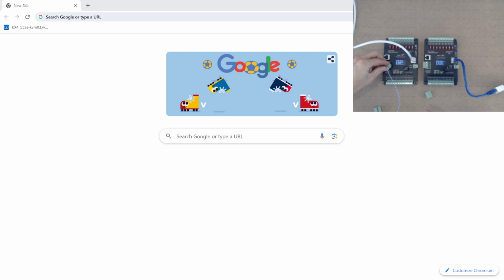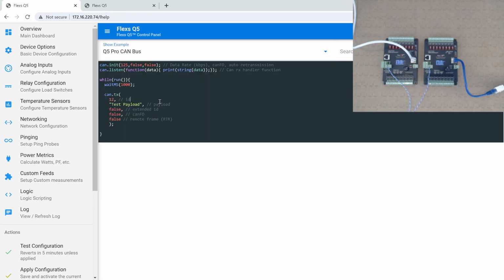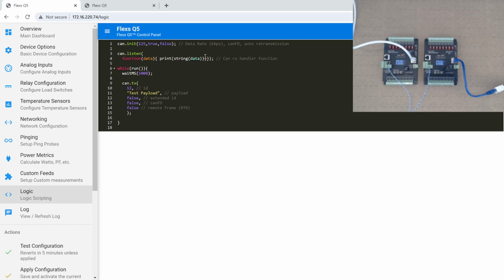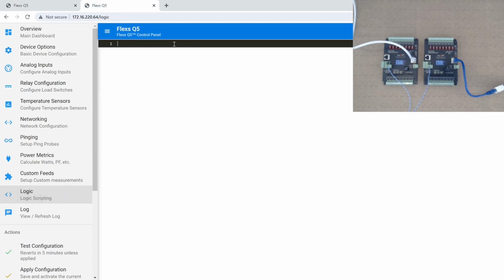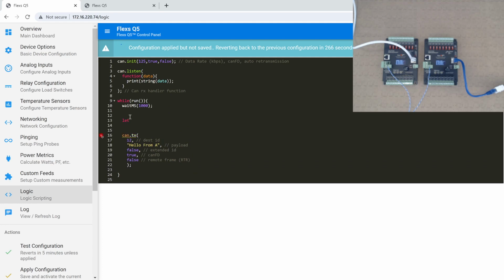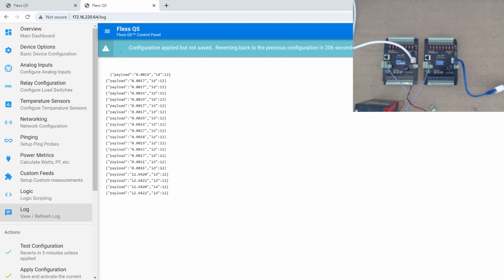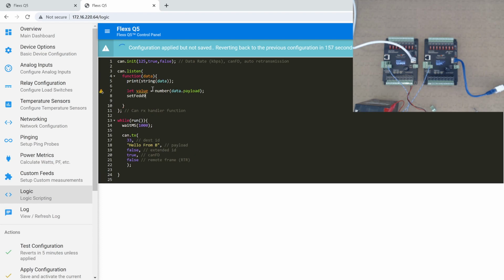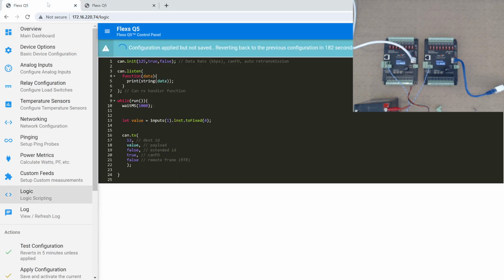Flexs Q5 CanBUS Communication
In this video we take a look at setting up CANBUS communication between two Flexs Q5 PLC's